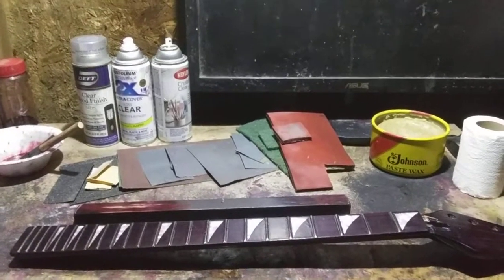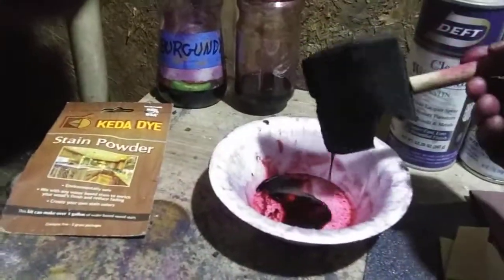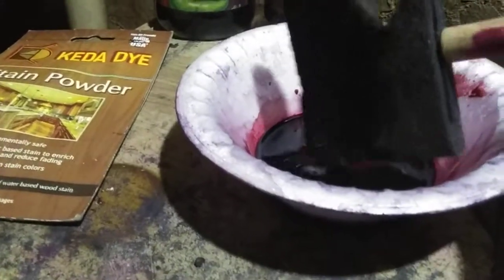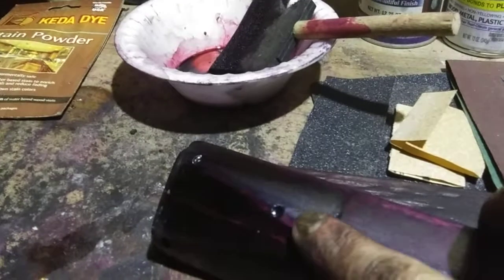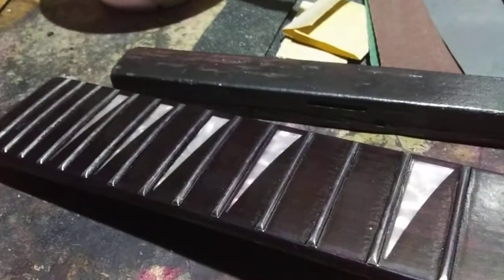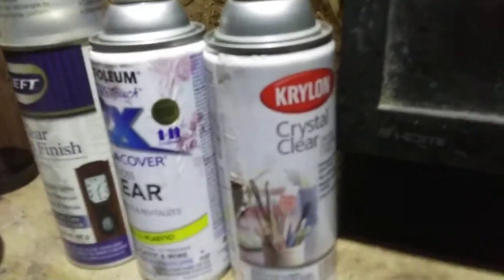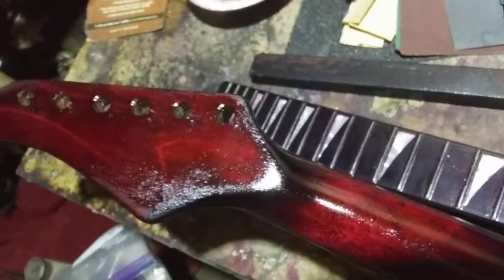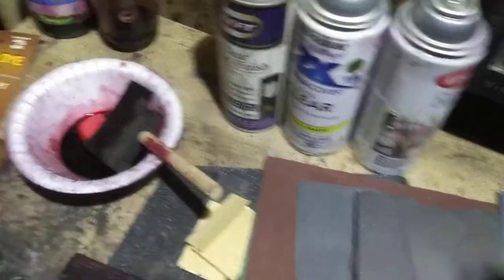Fast easy guitar finishes with no tools - part 1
A relatively fast and east method for stain/paint and clearcoat finishing a guitar with no special tools.